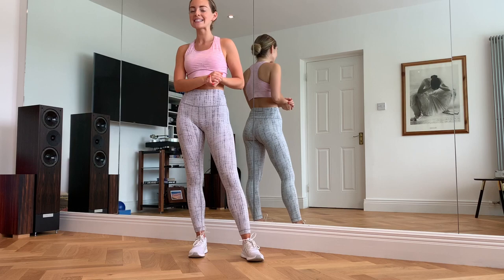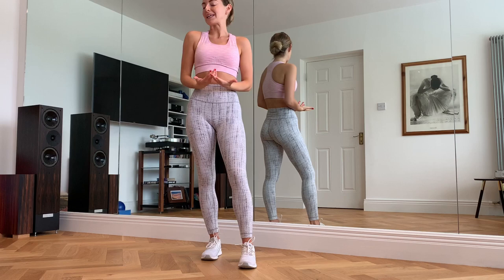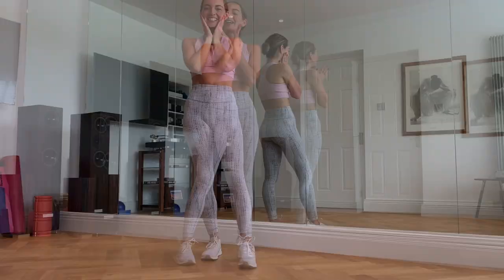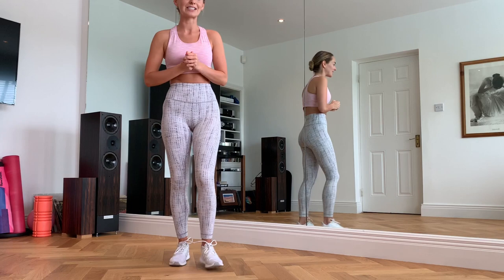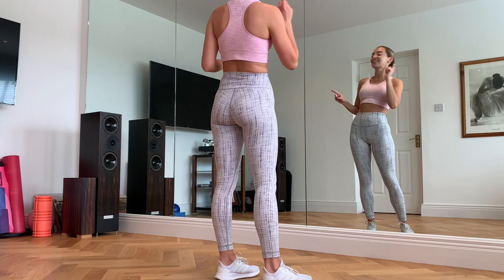Lidl Moves for 20x20 Dance Class – Intermediate Week 1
Dearbhla Mitchell shares her Intermediate dance class routine for Lidl Moves 20x20.